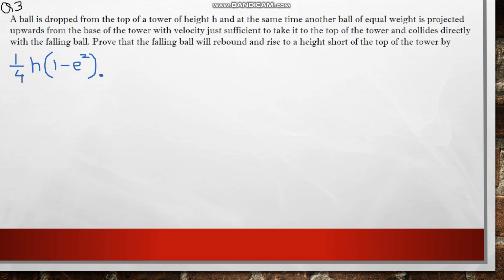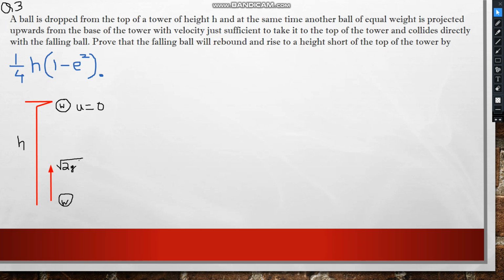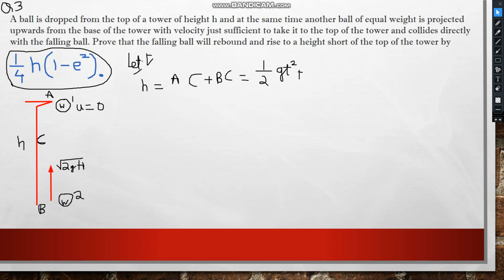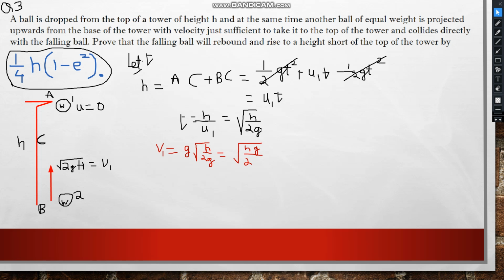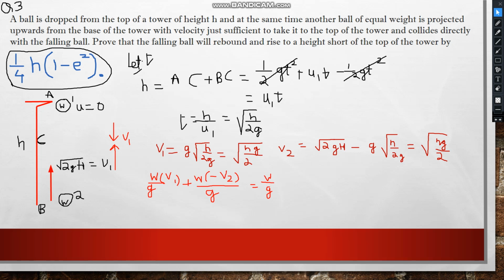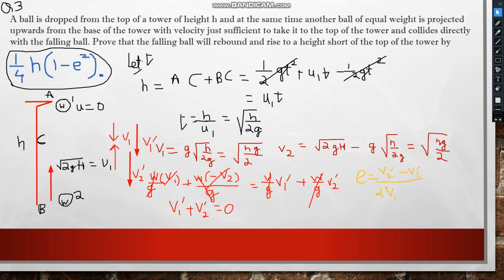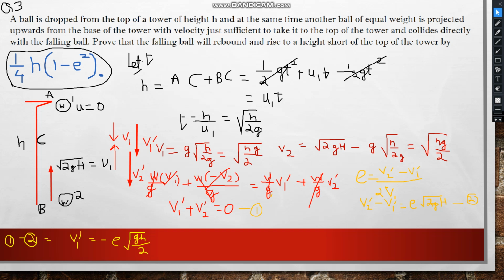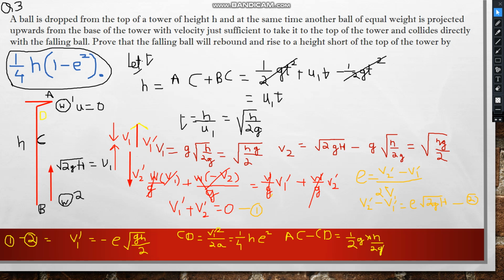One Question Series-Physics 03